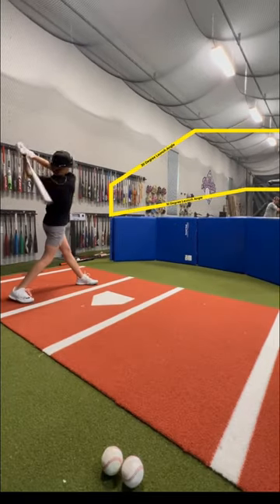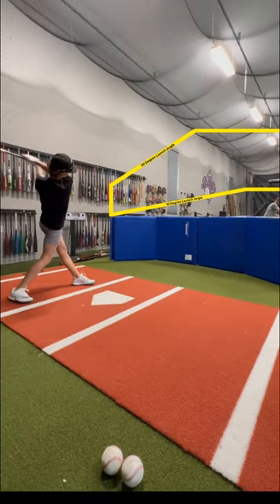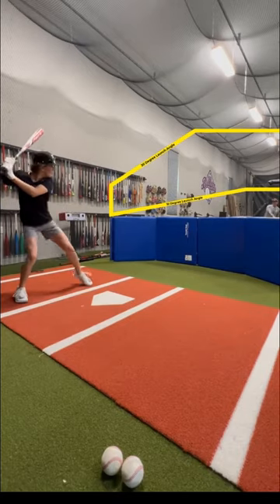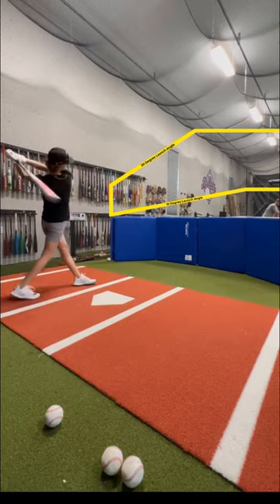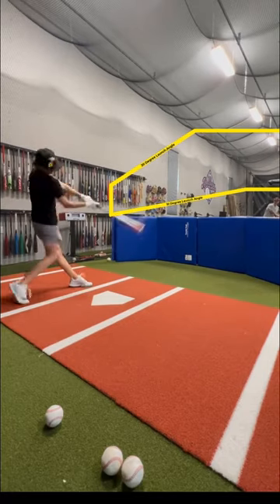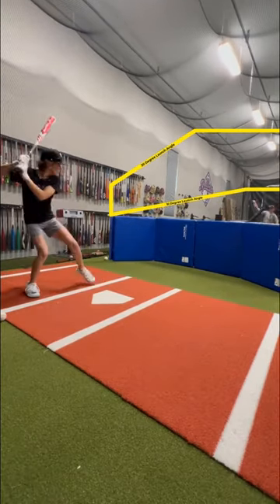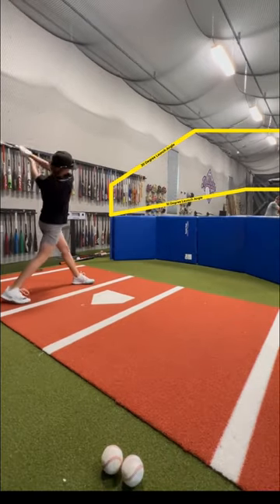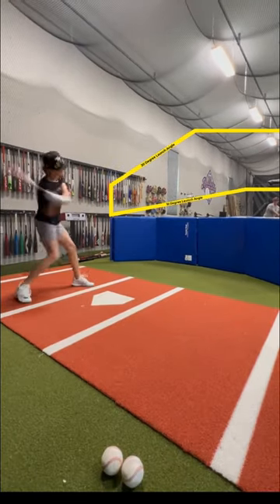Visual Launch Angle Hitting Drill for Baseball and Softball